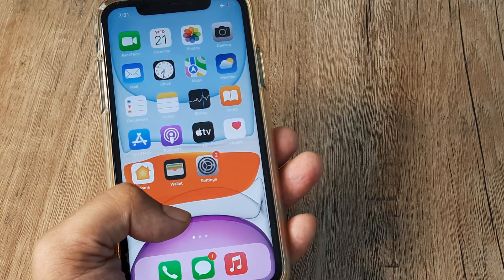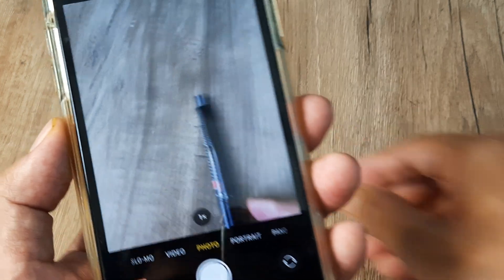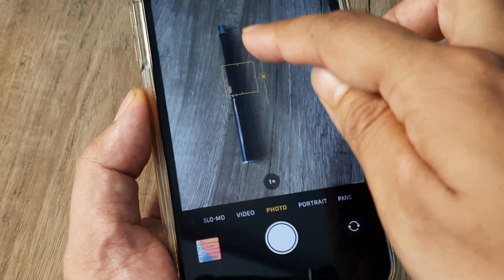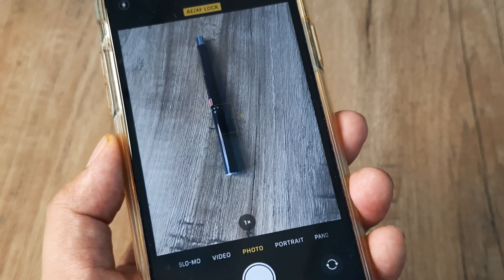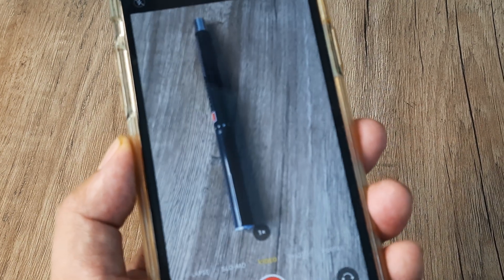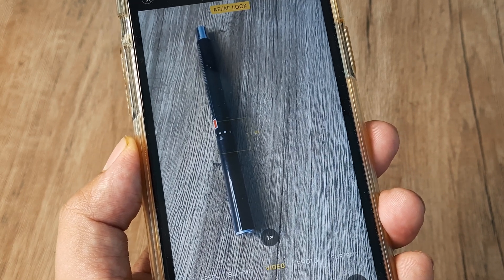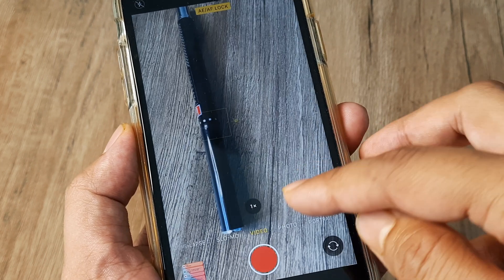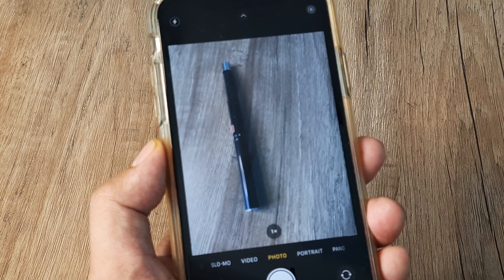how to auto lock focus and exposure on iphone camera